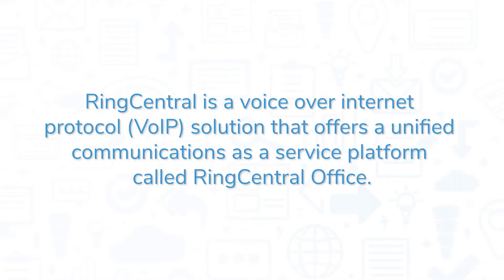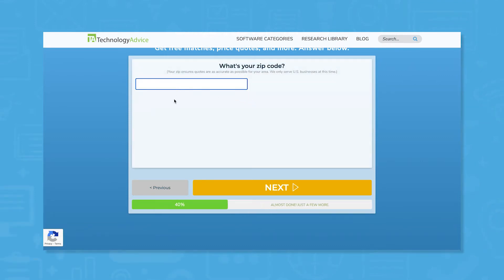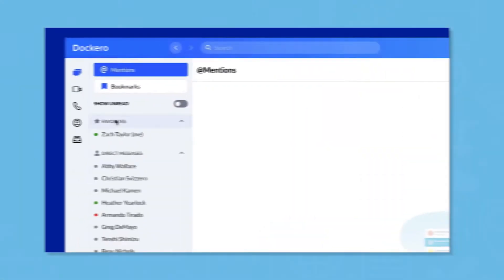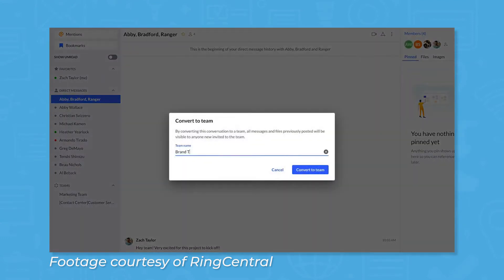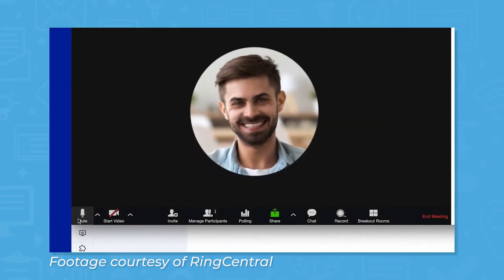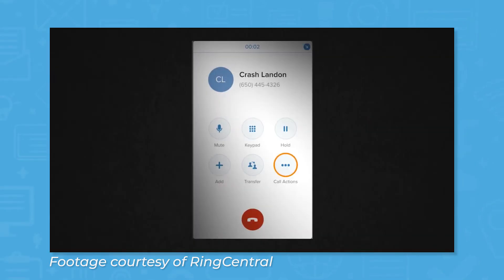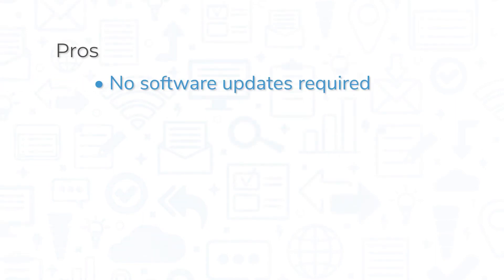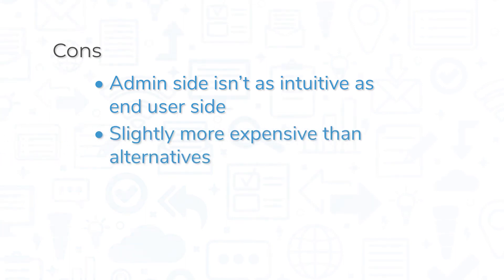Ringcentral Review: Key Features, Pros And Cons, And Similar Products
This video offers a review of RingCentral, a popular VoIP and unified communications as a service system. Looking for a VoIP solution? Get a list of free, personalized recommendations using our Product Selection Tool

➤ CHAPTERS
0:00 Intro
0:24 What is RingCentral?
1:02 Key features of RingCentral
2:21 Pros and cons
3:04 You might also like
3:09 Get free software recommendations!